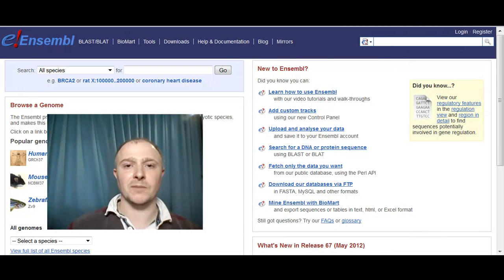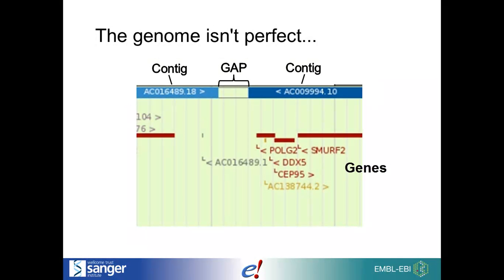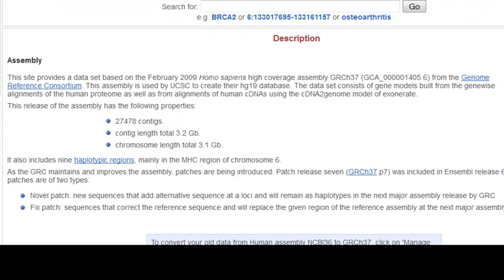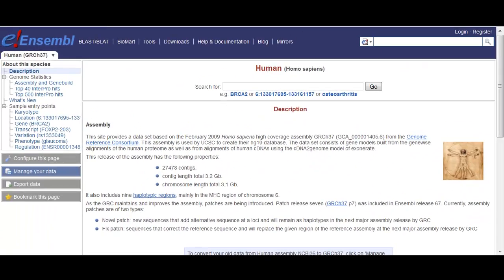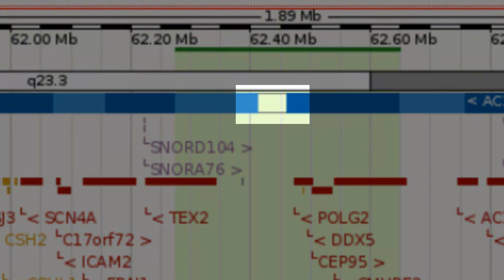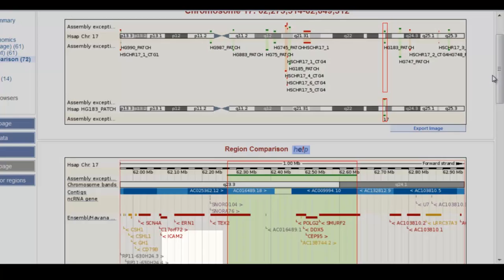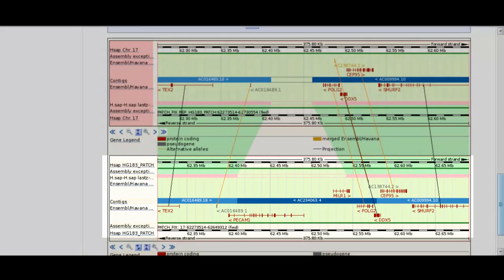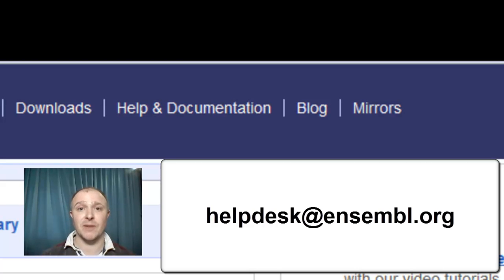Patches and Haplotypes in the Human Genome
Why are patches included in Ensembl?  How is it possible to view a patch alongside the primary sequence? We explore the current human genome (GRCh37) in this video.